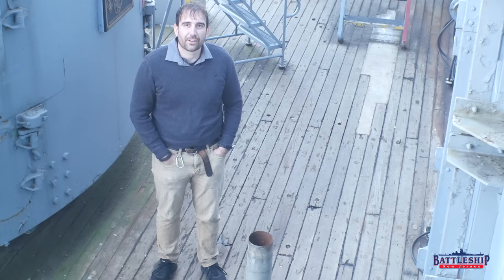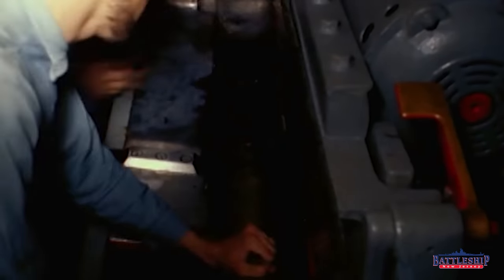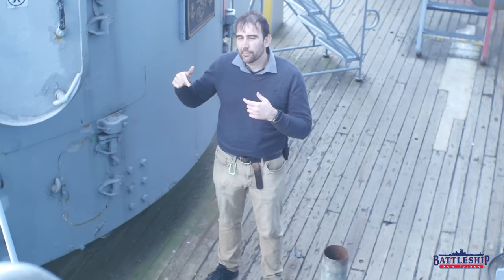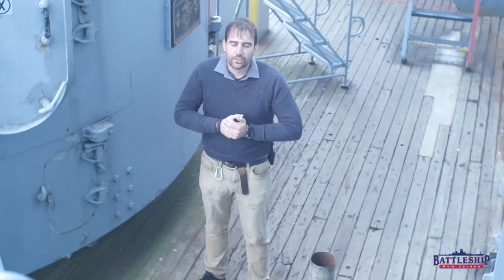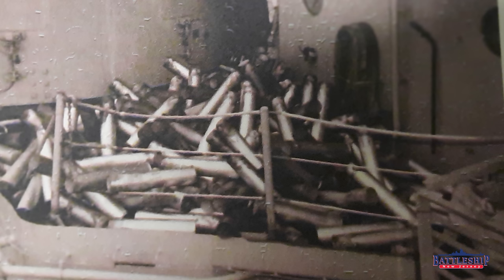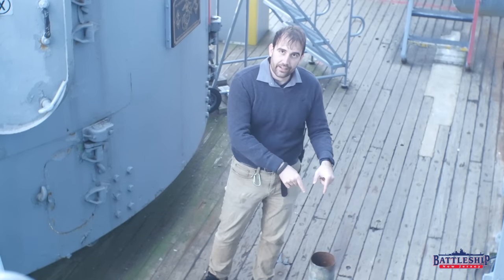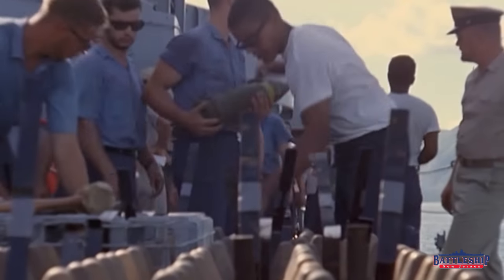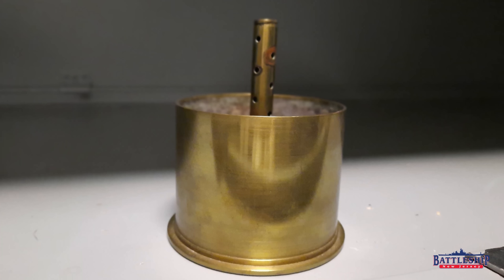Powder Casings for 5in Guns: Can They Be Reused?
In this episode we're talking about the powder casings for 5in guns.